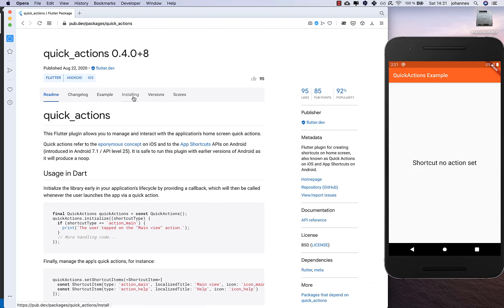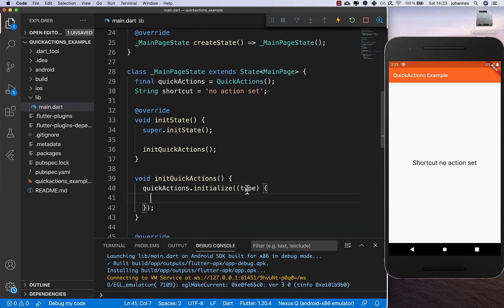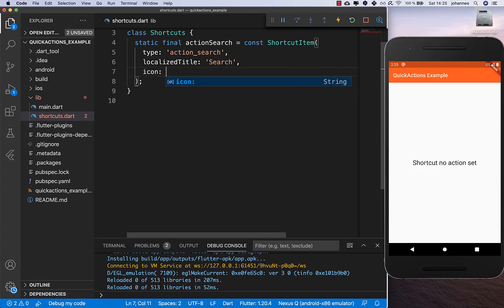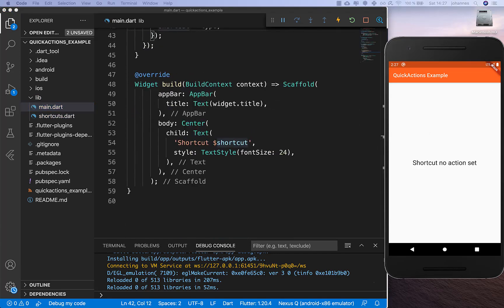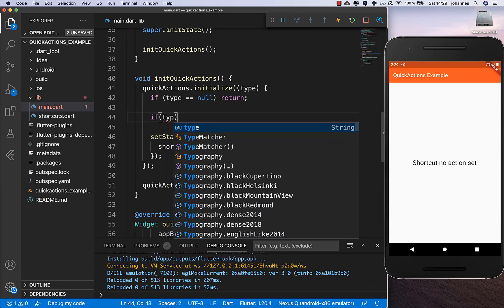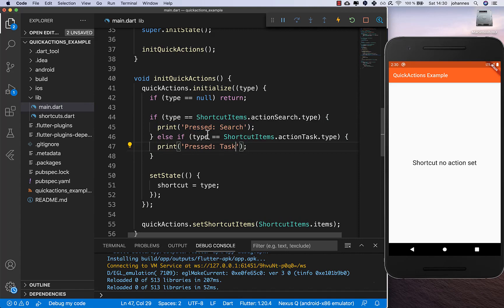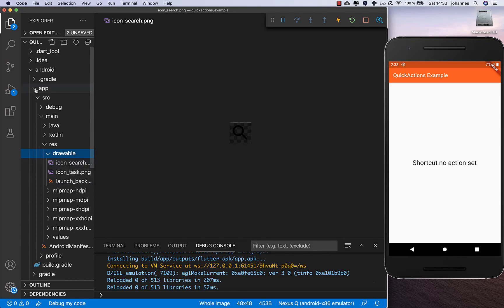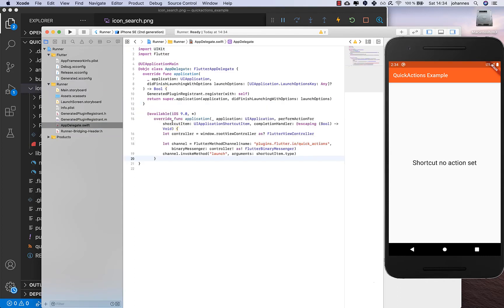Flutter Tutorial - Quick Actions for iOS & Android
Use QuickActions for Flutter to select individual actions at the device home screen.